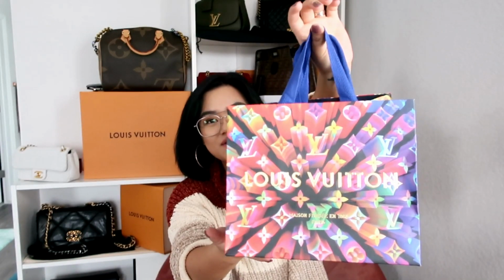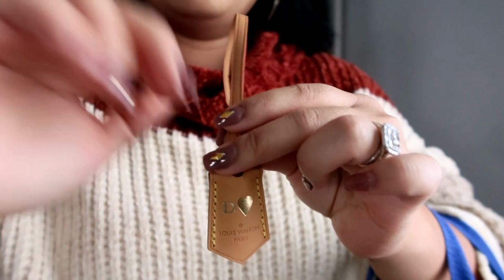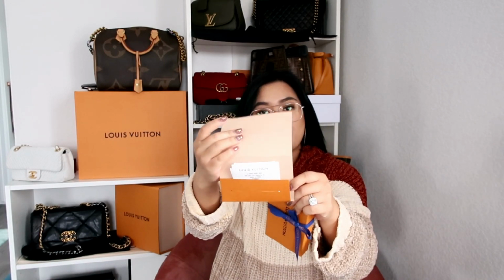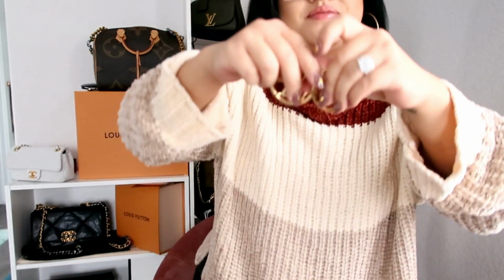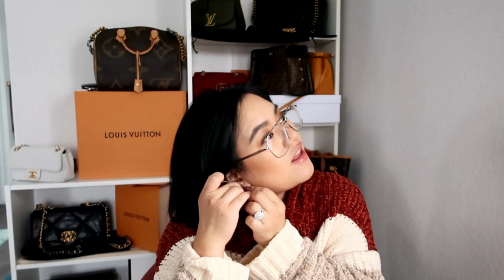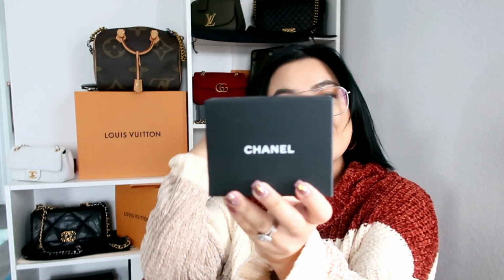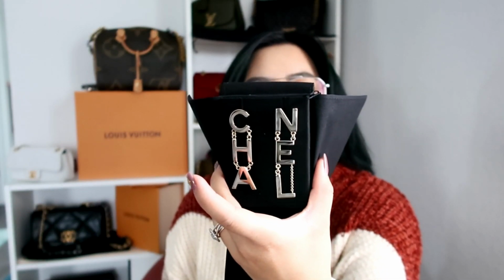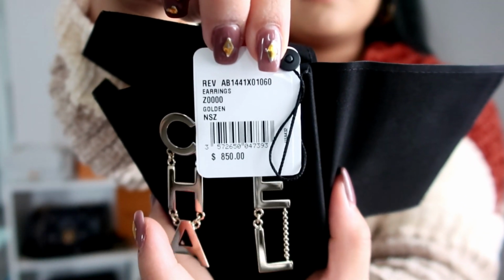Chanel and Louis Vuitton Unboxing!!!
Hey Everyone,
Hope you enjoyed the video!

divinecg